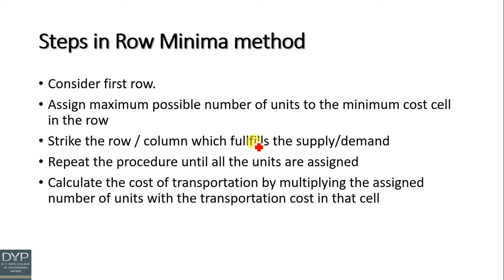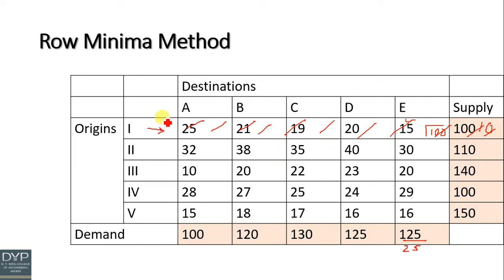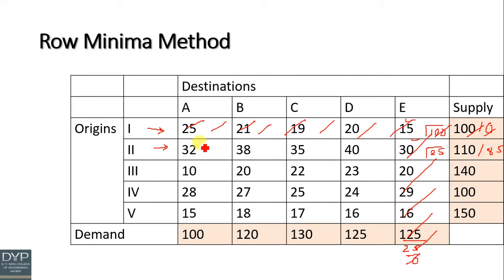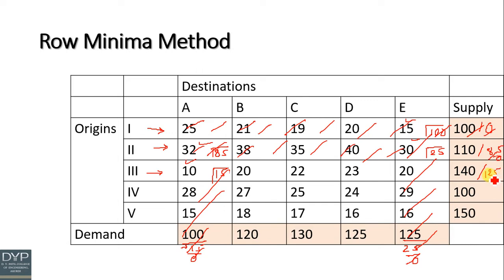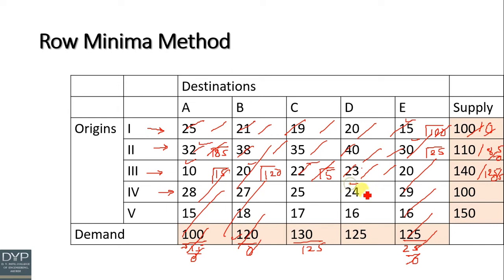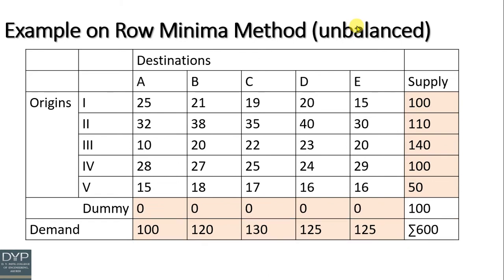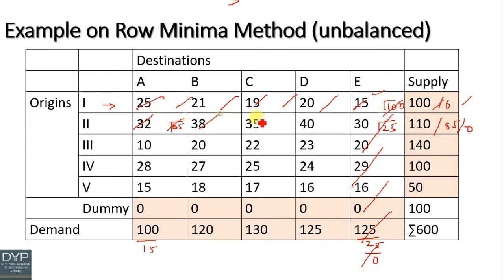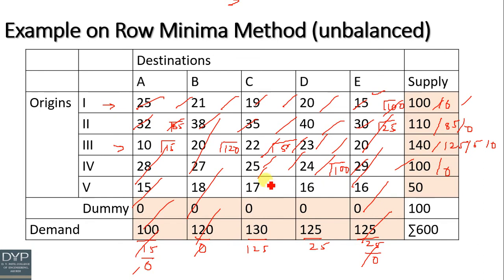Row Minima Method, Transportation model, operations research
This video explains the Row minima method to solve  the transportation problems. It also includes balanced and unbalanced problem and its its method of solution